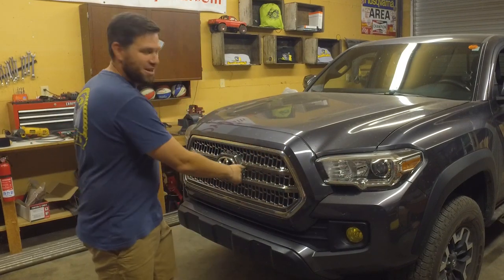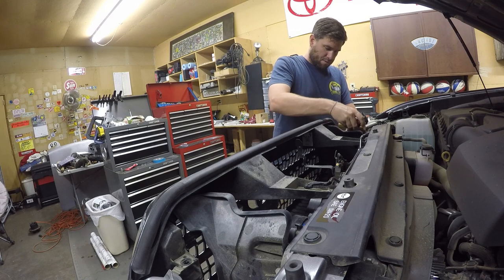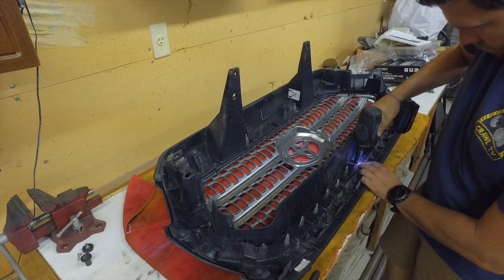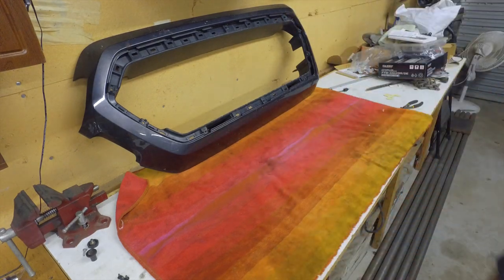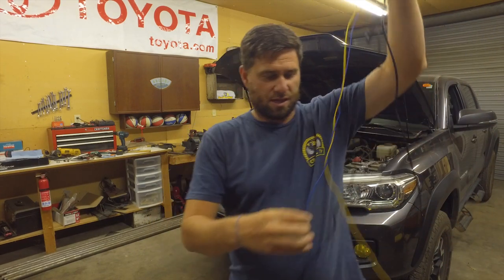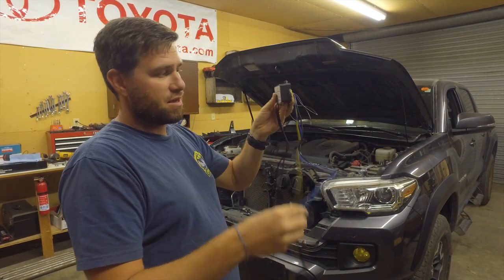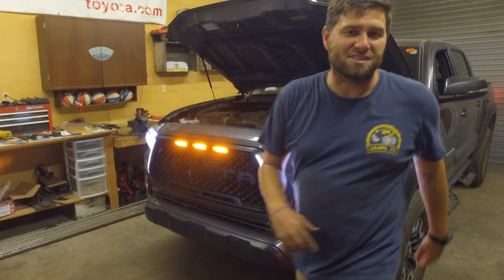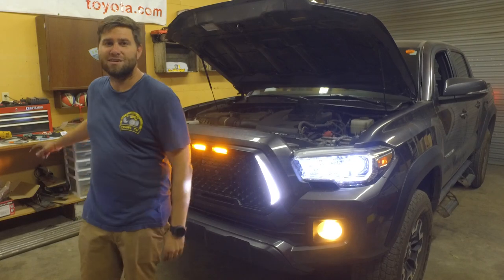The Coolest Tacoma Grille with DRL, Blinkers & Raptor Lights | 3rd Gen Toyota Tacoma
This is by far one of the coolest front Grille for the Toyota Tacoma. The new feature of the DRL and Blinkers is amazing.  Make sure to check out Tacovinyl's store for Grille, Vinyl Stickers and more.

It was a simple install and I am not the best at electrical. Below are a few items that I needed.

Quick Splicer Wire Terminals
Mini Fuse PigTail

1:57 Removing the Grill
6:10 Connecting the DRL and Blinkers
13:00 Connecting the Raptor Lights

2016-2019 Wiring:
Driver side DRL Wiring:
Red to Red
White to Green
Black to White/Black

Passenger side DRL Wiring:
Red to Blue
White to Green
Black to White/Black

2020 Blinker wiring:
The blinker wire to splice into, on driver side is peach color. It's the lighter of the 2 blues on the passenger side. When you pull out the DRL/Blinker plug, the lower 3 wires are for the DRL. The upper 3 are for the blinker. The Peach and the Lighter blue are the upper right wires on the plug. Raptor 2.0 with TSS and front facing camera is installed and looks awesome!

-- keep crawling --